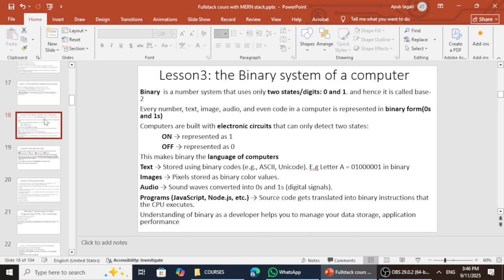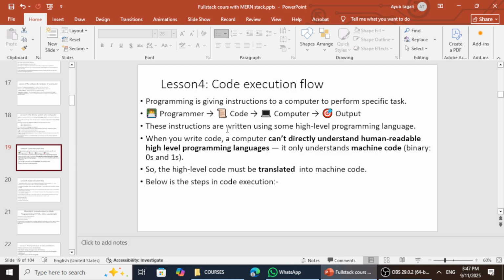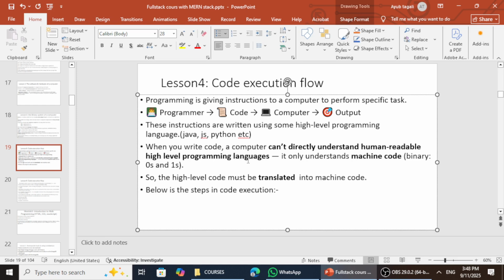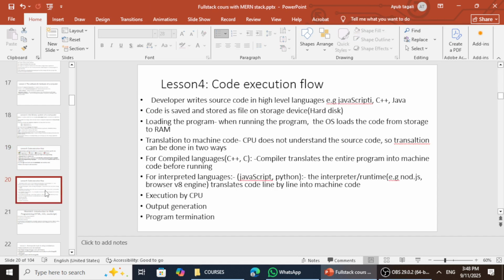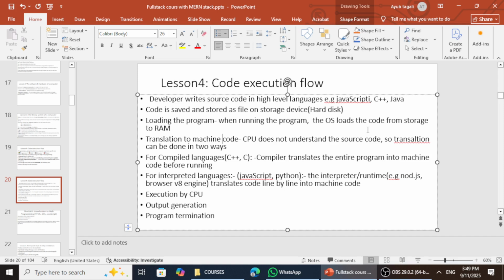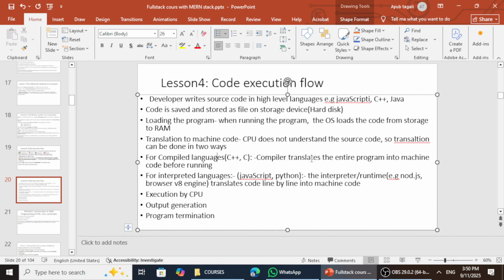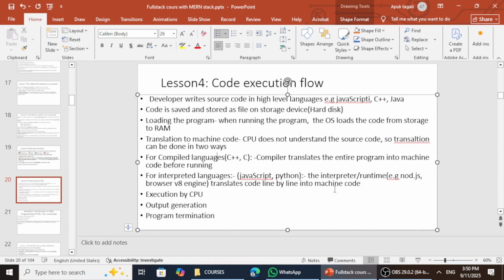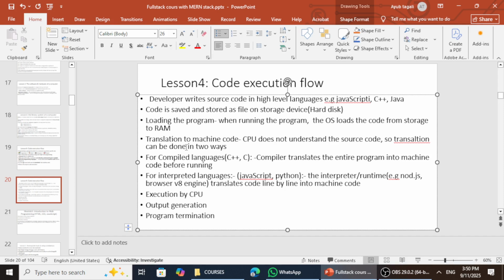M2-L4 Code Execution steps